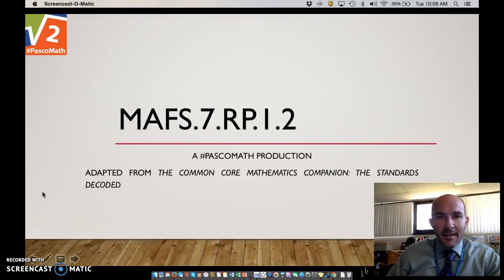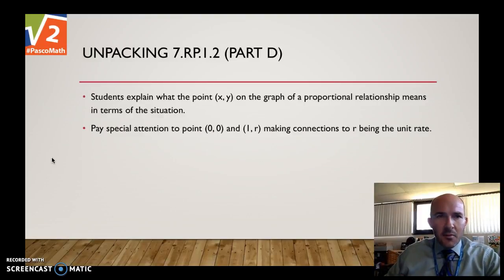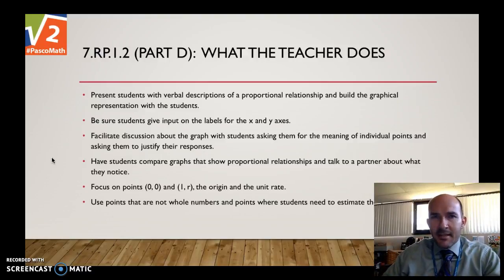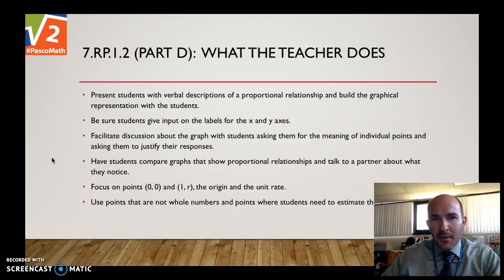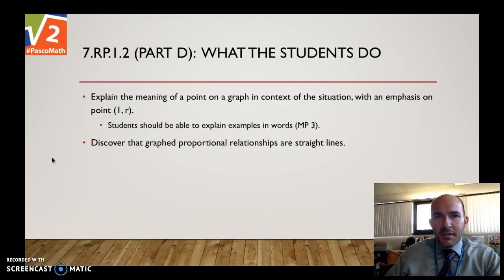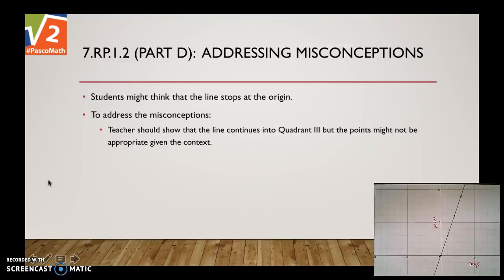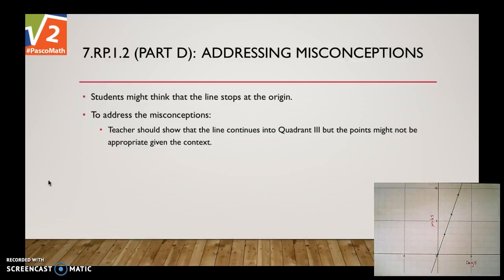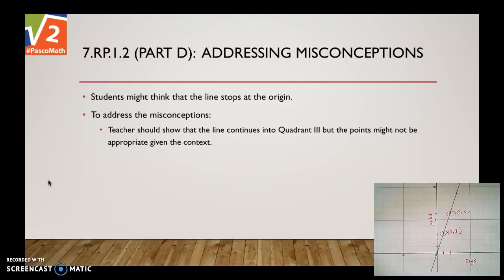7.RP.1.2 (d) PascoMath